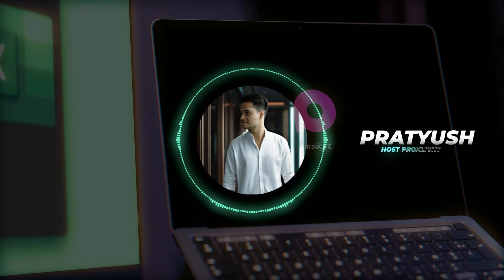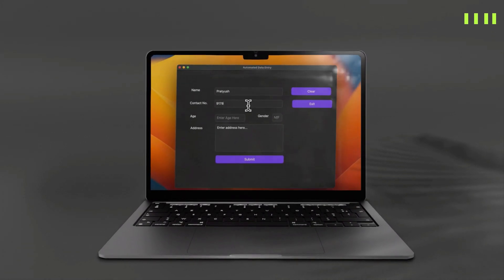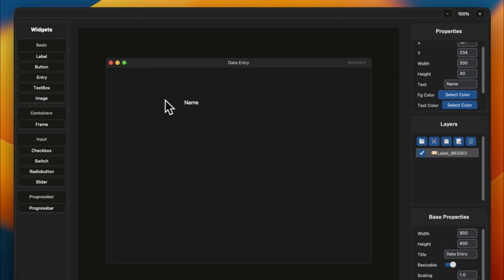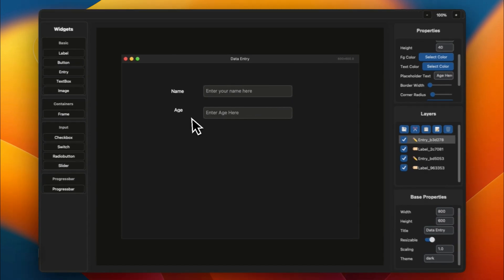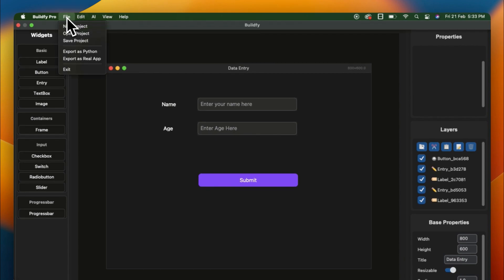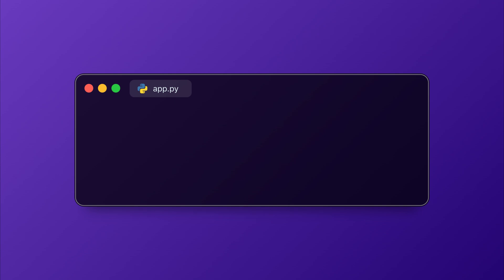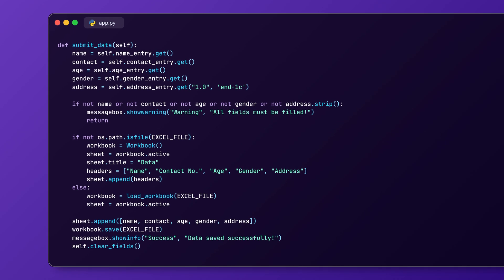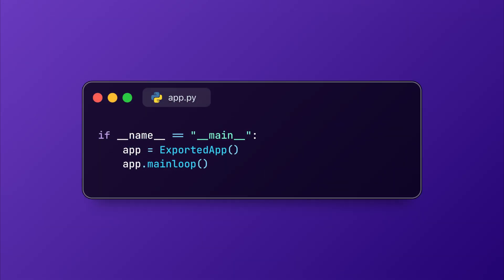Create a Modern Data Entry Form in Python: CustomTkinter GUI Tutorial with Excel Integration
Learn how to develop a modern, automated data entry form using Python's CustomTkinter for a sleek GUI and openpyxl for seamless Excel integration. This step-by-step tutorial is perfect for both beginners and experienced Python developers aiming to enhance their GUI development skills and automate data management tasks.

In This Video, You'll Discover:

Python GUI Development: Techniques to build responsive and visually appealing interfaces using CustomTkinter.
Excel Automation with openpyxl: Methods to efficiently save and manage form data within Excel spreadsheets.
User Input Validation: Best practices for ensuring accurate and reliable data entry.
Interactive Features: Implementation of essential functionalities like submit, clear, and exit buttons to enhance user experience.

📌 Video Chapters:
⏳ Timestamps
📌 Introduction – 0:00
📌 Preview of the Final Form – 0:40
📌 Downloading Buildfy – 0:49
📌 Creating the GUI with Buildfy – 1:01
📌 Installing Requirements – 3:13
📌 Writing the Python Code – 3:33
📌 Final Thoughts & Next Steps – 5:13

⚡ Install Required Libraries:
pip install customtkinter openpyxl

▶ How to Create an Excel Data Entry Form in 10 Minutes Using Python (No VBA)
▶ Automate Data Entry in Excel with Python and openpyxl
▶ Python Tkinter GUI Project: Build a Custom Data Entry Form

🔍 Some search results related to this video :

Software Engineering / Programming for beginners / variables types
Fully Automated Data Entry User Form Using Python | GUI Tkinter Project
How to Create an Excel Data Entry Form in 10 Minutes Using Python
Tkinter Data Entry Form tutorial for beginners - Python GUI project
Build a Data Entry Form in Python with Tkinter
Python Tutorial: Creating Excel Data Entry Forms
Automate Excel Data Entry Using Python
Designing User-Friendly Data Entry Forms with Python
Python GUI Programming: Data Entry Form with Tkinter
Save User Input to Excel with Python and openpyxl